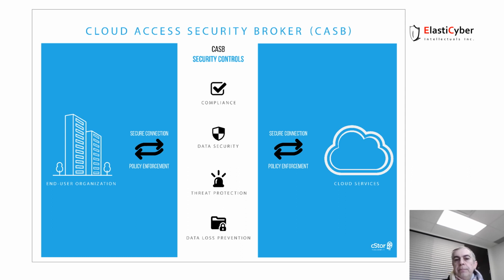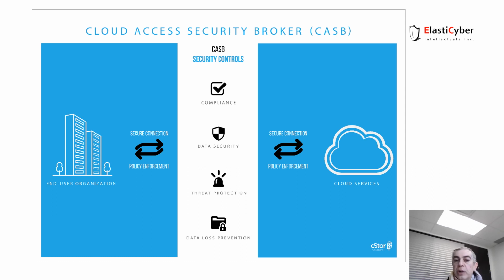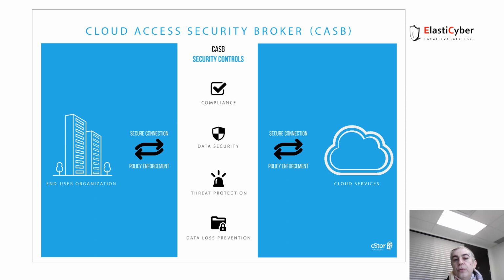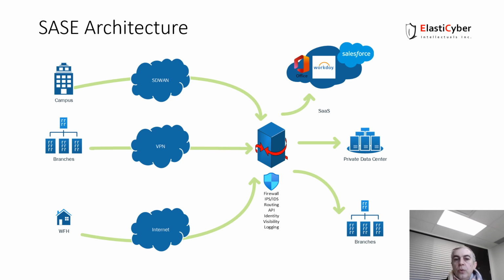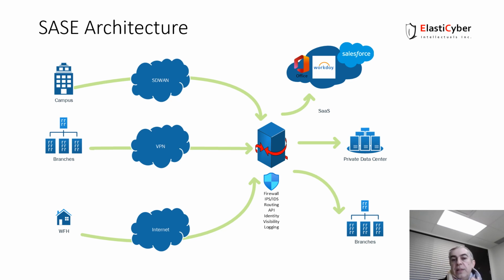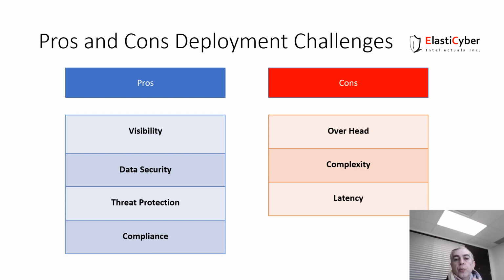SASE CASB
Secure Access Service Edge (SASE) - Cloud Access Service Broker (CASB)